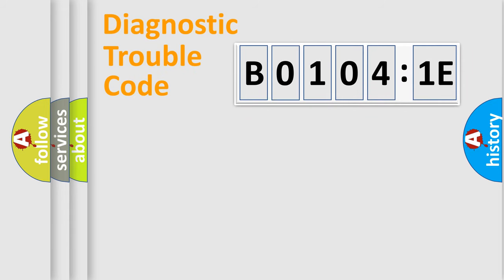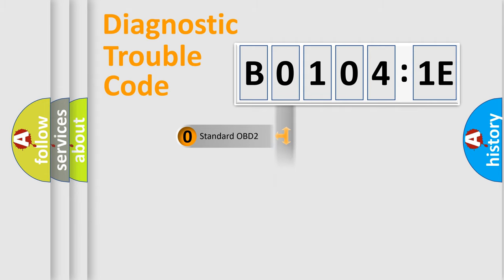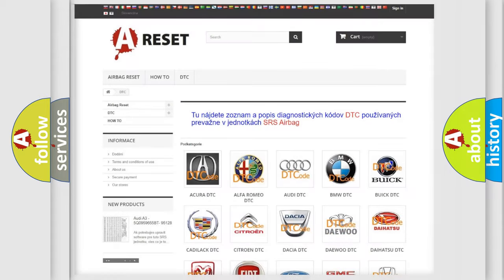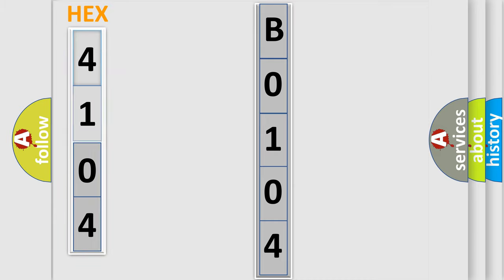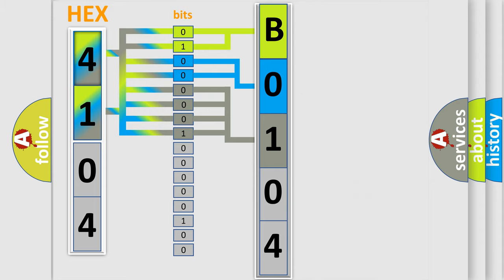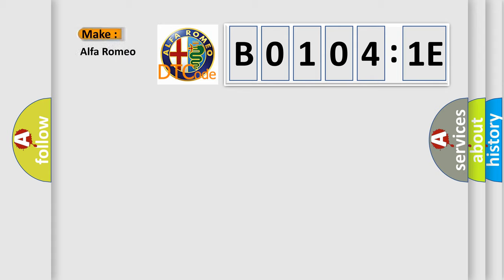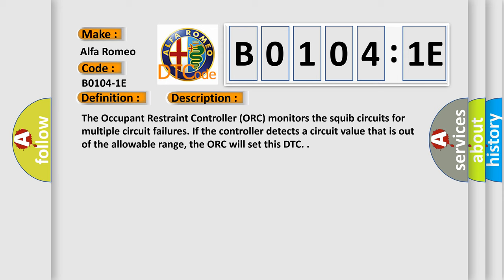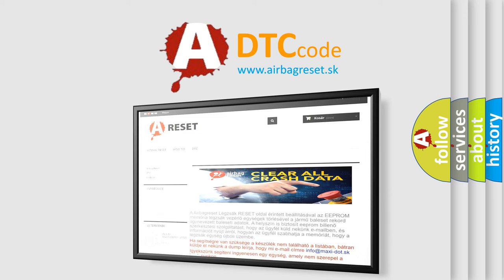DTC Alfa-Romeo B0104-1E Short Explanation